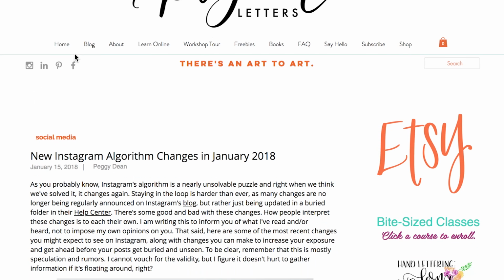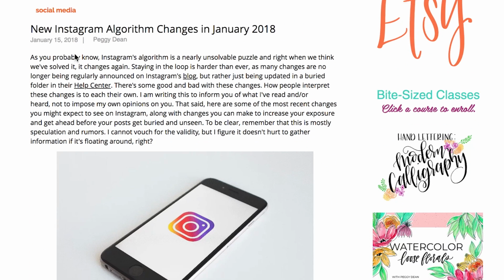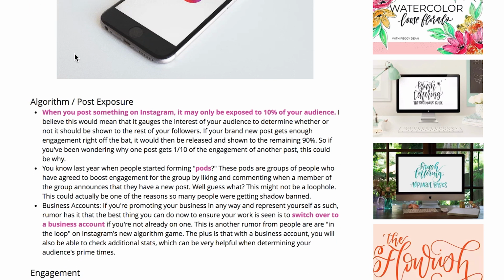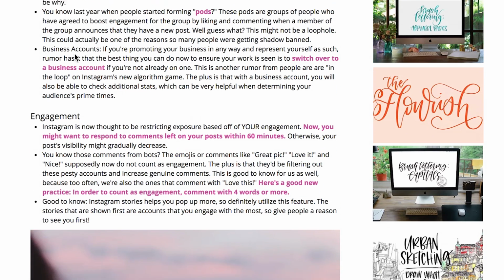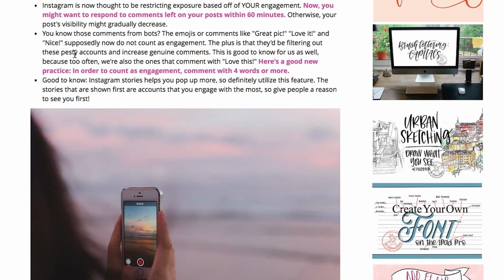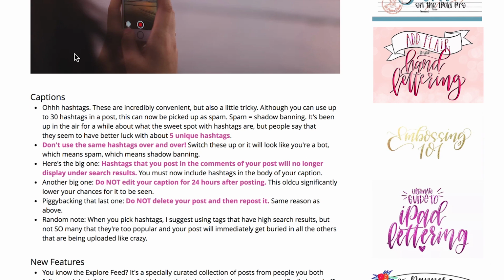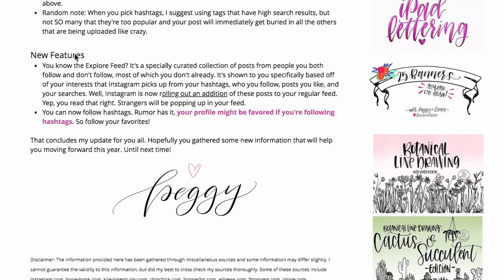NEW INSTAGRAM ALGORITHM 2018 (Why It Doesn't Matter!)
In this video I am going to show you How to survive the new instagram algorithm update 2018.

And trust me! Updates don't matter

So this is it when it comes to the New instagram algorithm update 2018 - the truth. And now you have learned a lot.

Instagram algorithm 2018 changes & how to go viral on the explore page with instagram - shadowban.